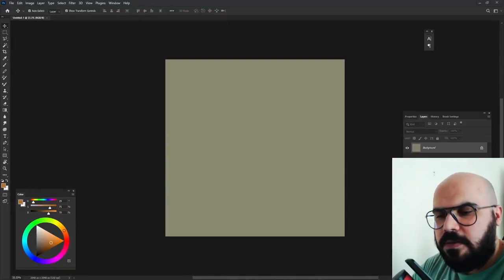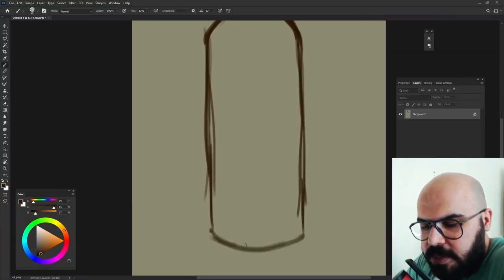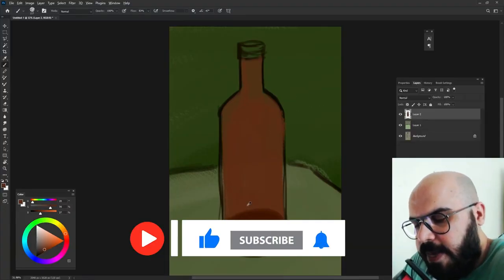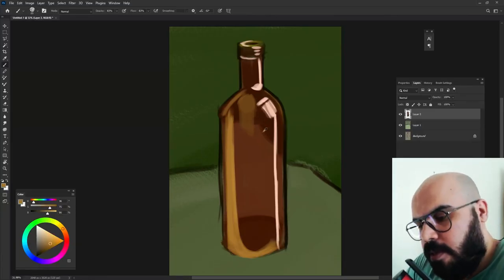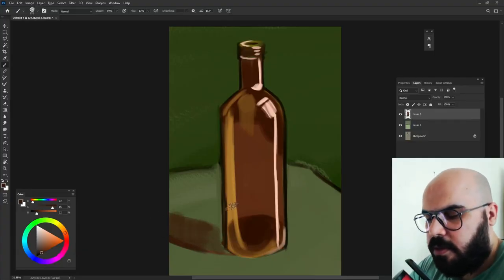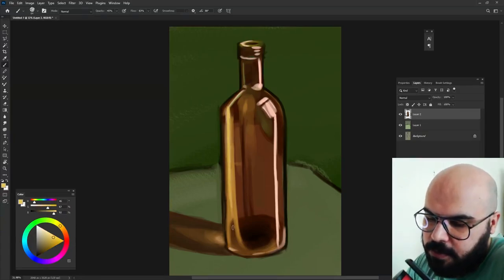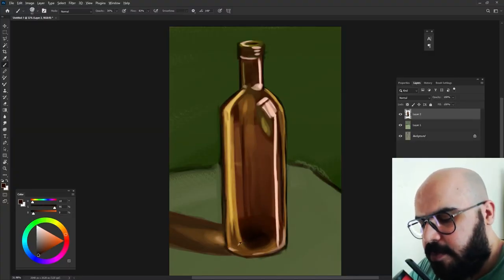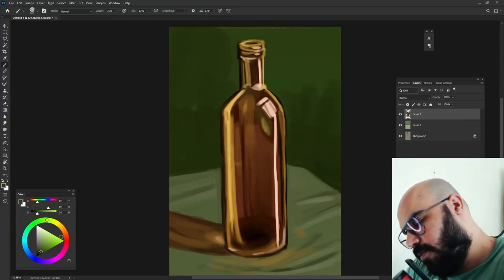How to render glass bottles in drawing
illustration speed paint character design speed paint digital painting tutorial photoshop digital art ideas digital art videos how to shade digital art  illustration tutorial hyper-realistic digital art  how to practice digital art speed paint videos satisfying shorts realistic drawing hyper-realistic painting tutorial pretty girls drawing portrait models watercolor oil painting